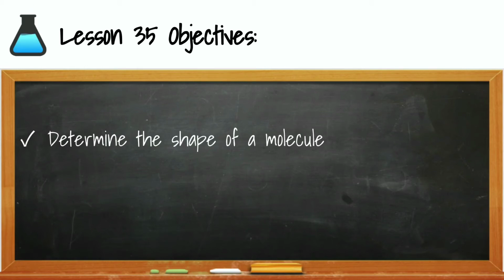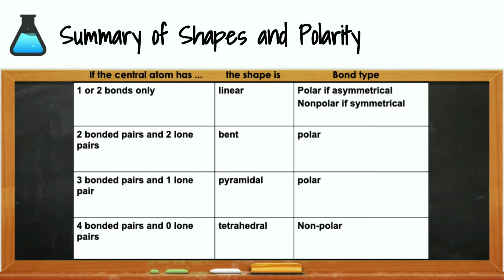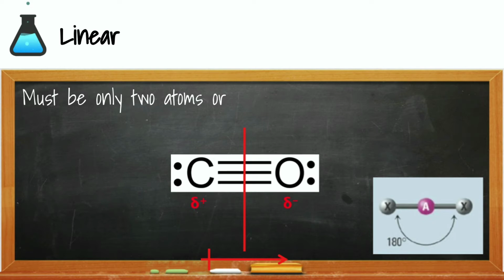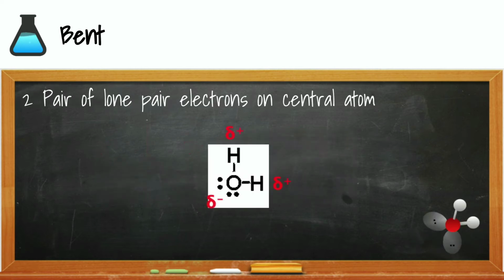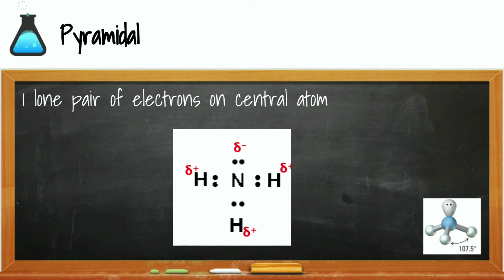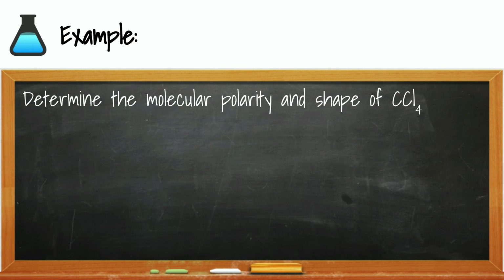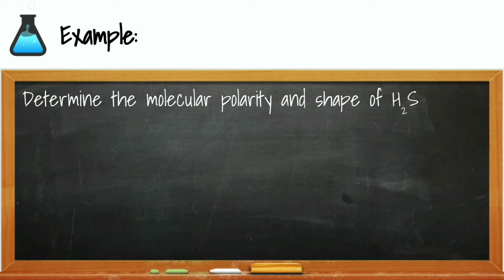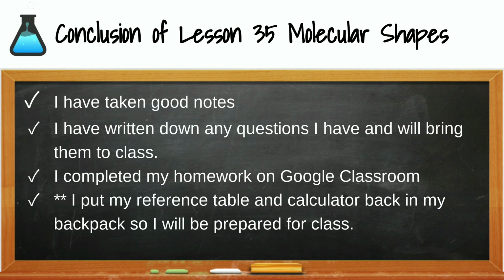35 Molecular shapes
Here we will describe the 4 major molecular shapes of a linear, bent, pyramidal, and tetrahedral. We will use the number of a lone pairs of electrons and the number of bonding pairs of electrons around a central atom to determine the 3 dimensional shapes of covalent molecules.